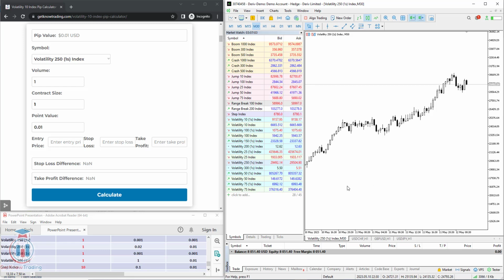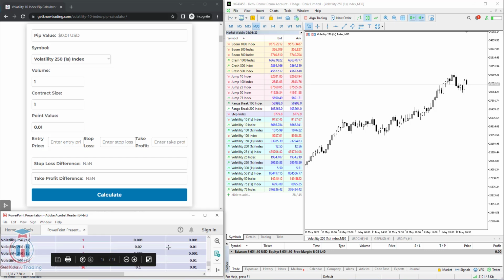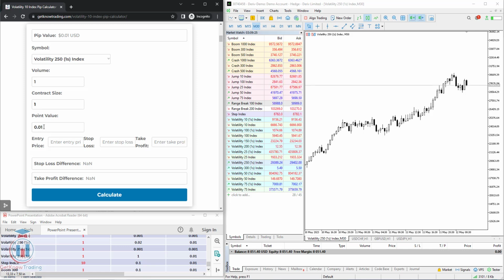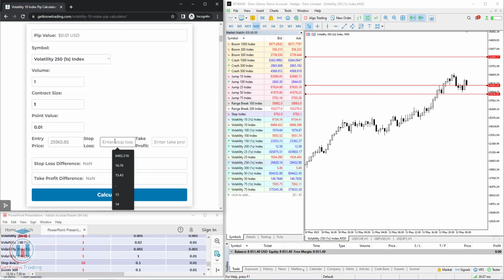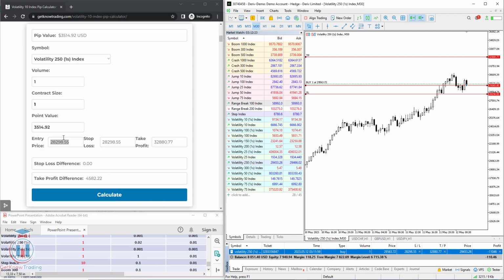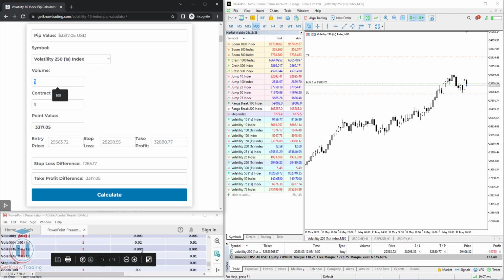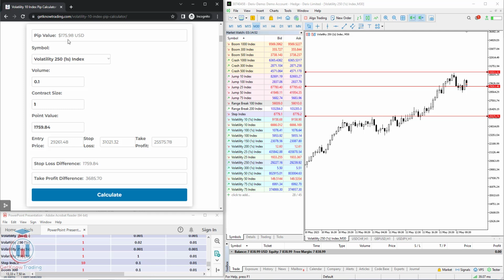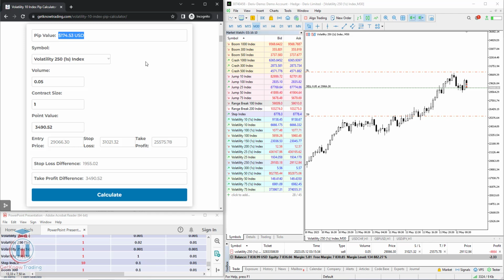Volatility 250 (1s) Index - Calculate the Pip Value and Stop Loss and Take Profit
Pip calculator

Key moments:
[0:00] - Intro
[1:26] - What is Volatility 250 (1s) index pip calculator
[3:24] - Trading example

Volatility 250 (1s) Pip Calculator is a calculator that calculates the value of a pip for synthetic indices called Volatility 250 (1s) Indice or Volatility 250 (1s) index.

The Volatility 250 (1s) calculator requires these values in order to calculate pip value:
Volume
Contract size
Tick size

If you are a trader that wants to calculate the risk on each trade you can enter here order details and calculate how much you would lose and make profit if you trade Volatility 250 (1s) index. This will help you define correct entry and exit levels according risk management.